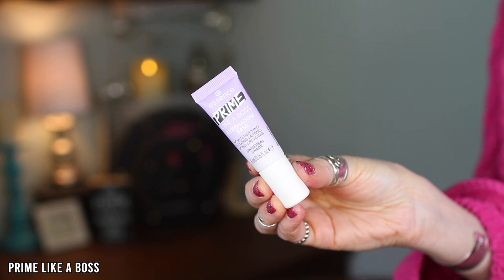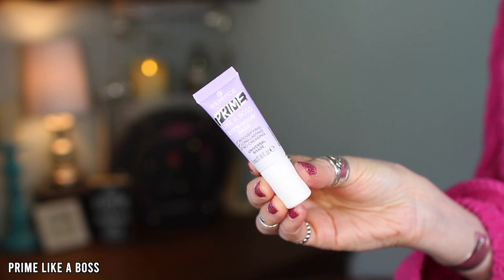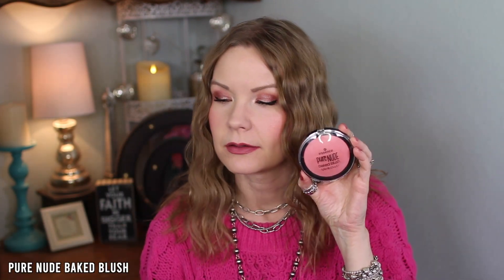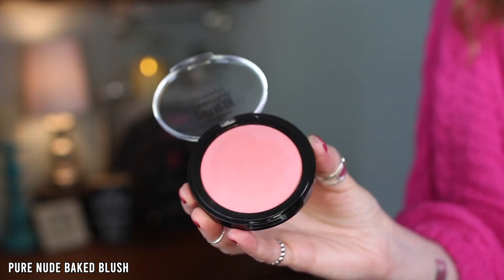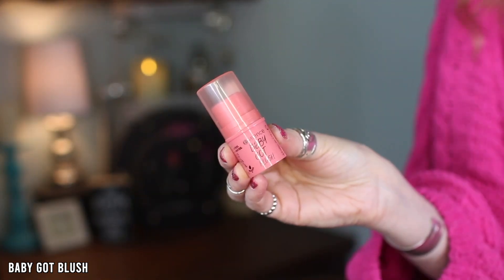Essence Makeup Haul & Mini Reviews! Part 2 | LipglossLeslie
Hey guys! I've got part 2 of new Essence products to share with you!

PRODUCTS MENTIONED:
Essence Prime Like a Boss Eyeshadow Base
Essence Pure Nude Baked Blush
Essence Baby Got Blush
Essence Extreme Care Hydrating Glossy Lip Balm in Milky Cocoa
Essence What the Fake Plumping Lip Filler in Oh My Nude
Essence 8H Matte Comfort Lip Liner in Cinnamon Spice, Rosy Nude, Cool Mauve
Essence Hydra Matte Lipstick in Mauve-Ment, Virtu-Rose & Berry Special
Essence What a Tint! Lip & Cheek Tint

Top: Old from Express
Necklaces: Heritage.Style on IG, TurquoiseNTeepees on IG, ThePonyExpress on IG
Rings: Etsy, & eBay Finds
Cuffs & Bracelets: TCIndianJewelry, Chatfields NizhoniTradersLLC on IG, ExpressionsSouthwest on IG, Tiffany&Co, Etsy, & eBay Finds
Thumb Rings: Chatfields

MY MAKEUP:
Products mentioned above & those shared in part 1